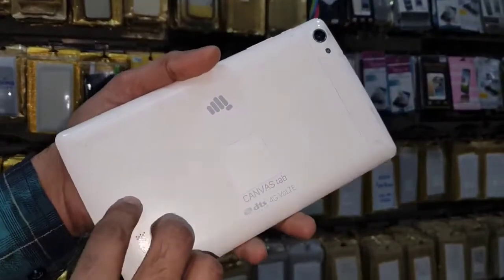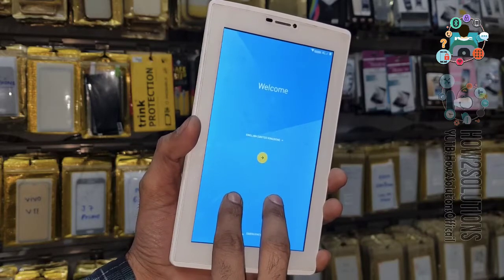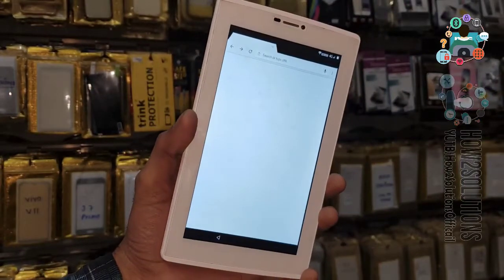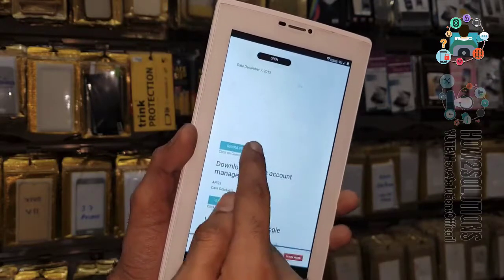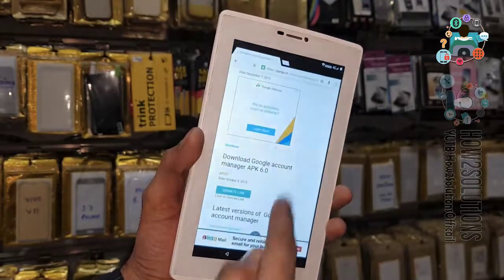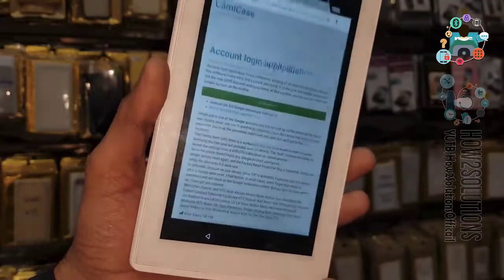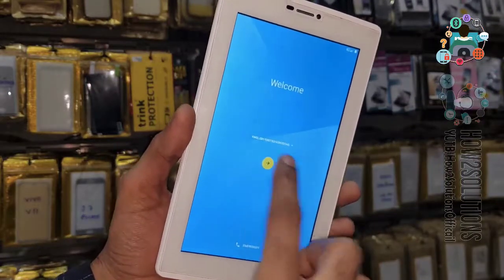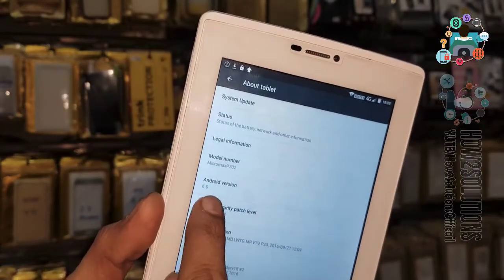Remove FRP Lock Micromax Canvas d304 with Pangu account login tool